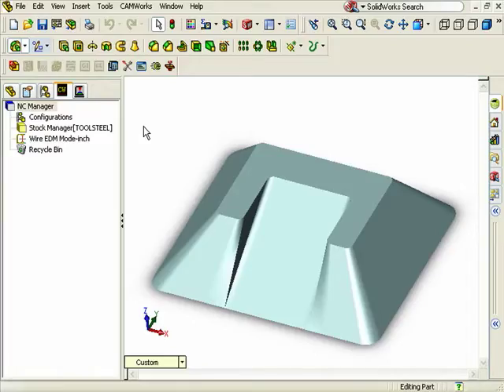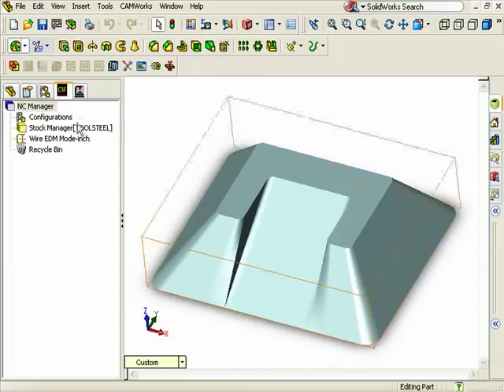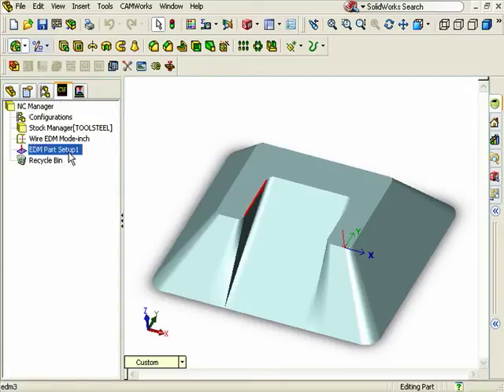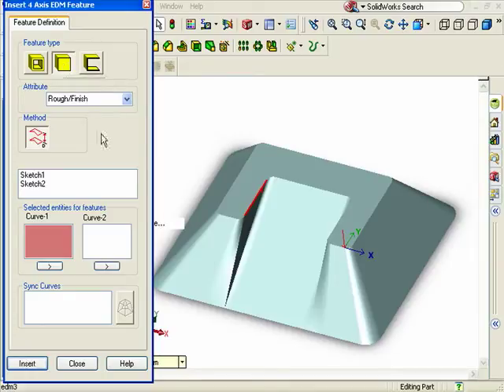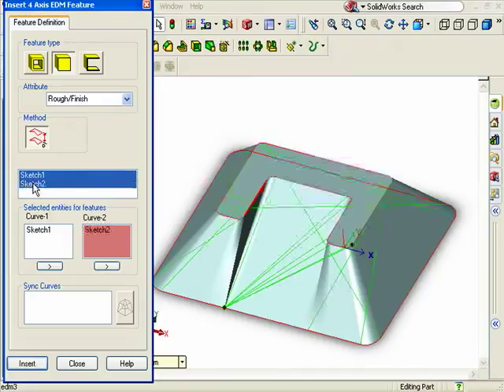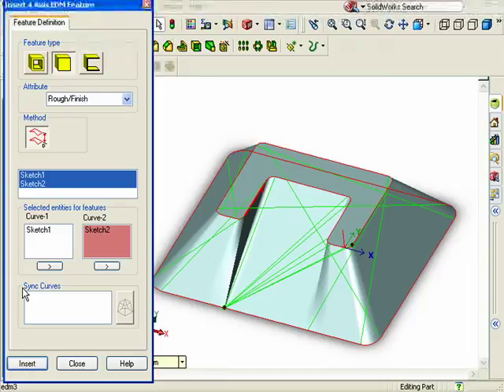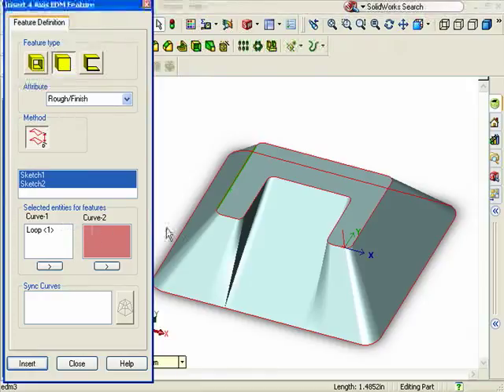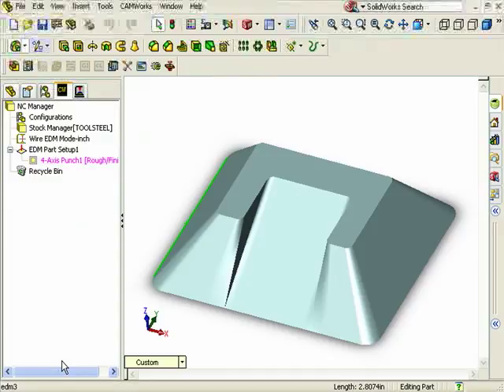SOLIDWORKS CAMWorks EDM 4 Axis Contour Options - Tutorial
This example shows how to add a four axis feature to a new part in CAMWorks EDM for SOLIDWORKS.